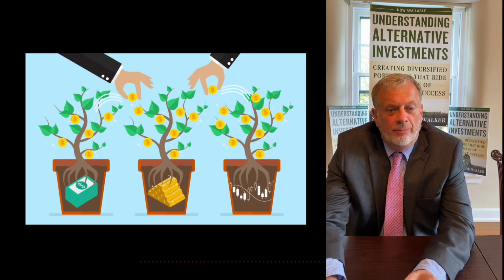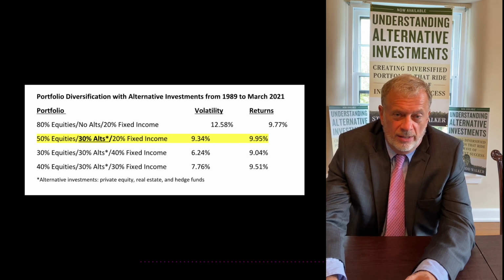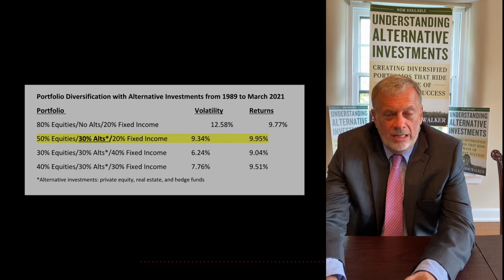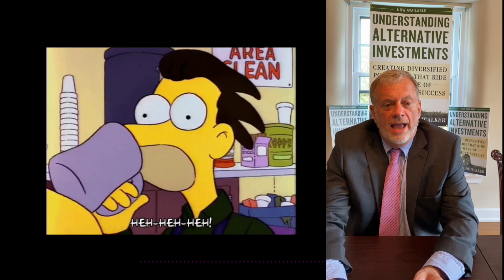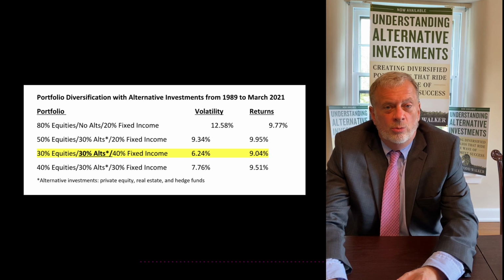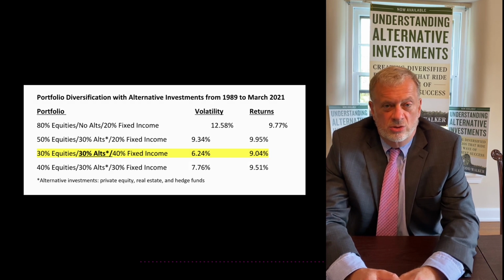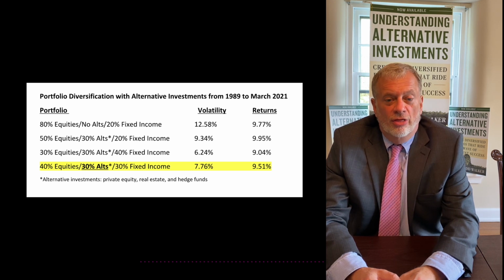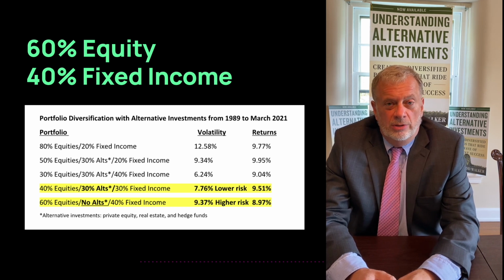The Benefits of Adding Alternative Investments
Finance author STEPHEN TODD WALKER discusses The Benefits of Adding Alternative Investments.

Constructing a Portfolio with Alternative Investments.

Adding Alternative Investments to Equities and Fixed Income.

Portfolio Diversification with Alternative Investments

Volatility and Return with Alternative Investments

Comparing risk and return with and without Alternative Investments

Using Alternative Investments to Lower Risk and Increase Returns